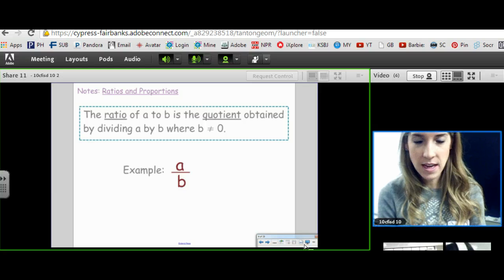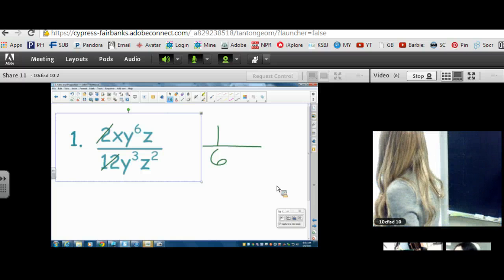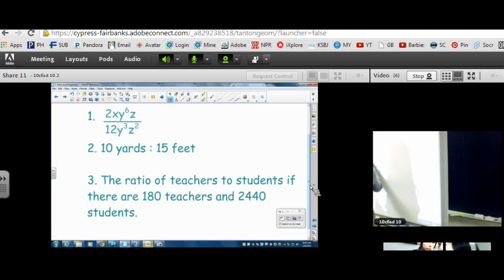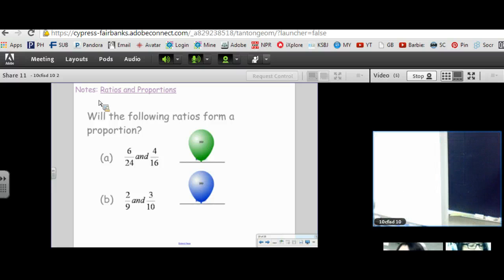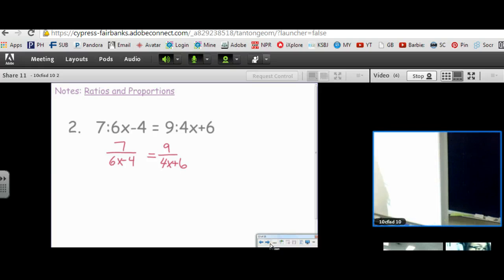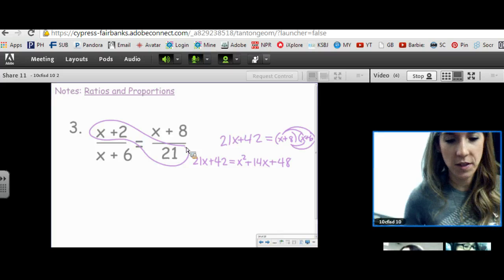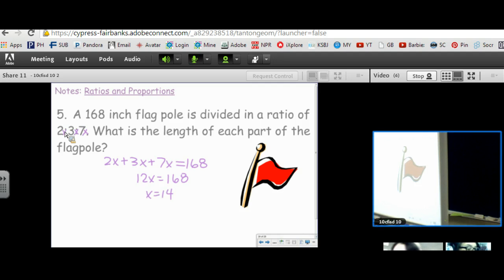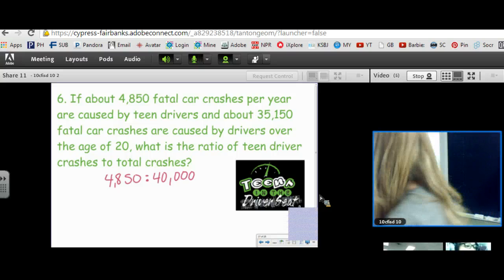5 Ratios and Proportions K 2015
5 Ratios and Proportions K 2015